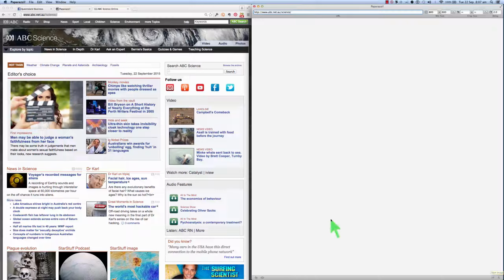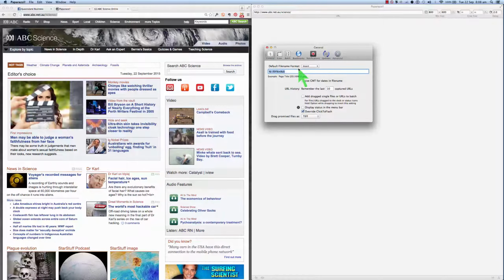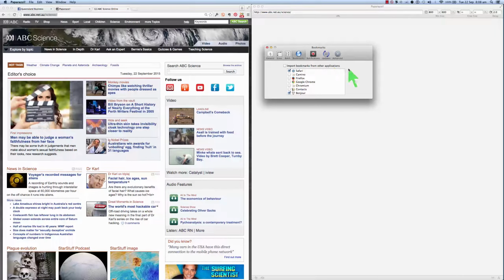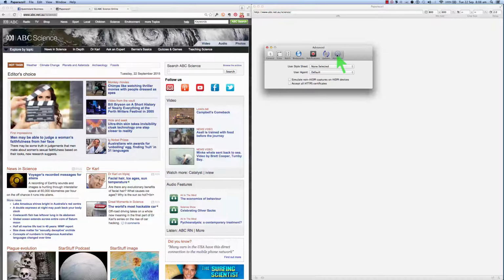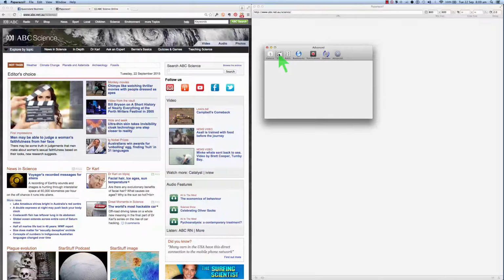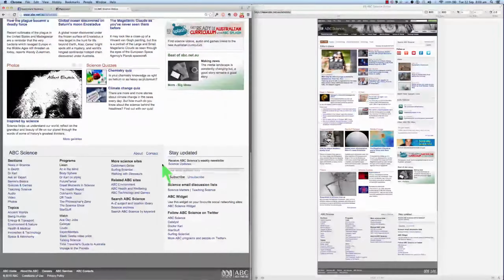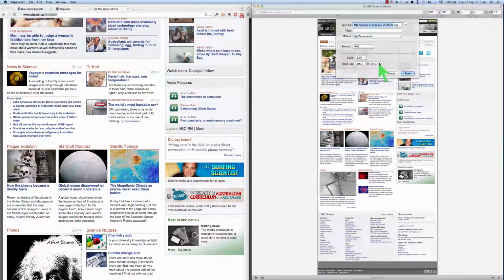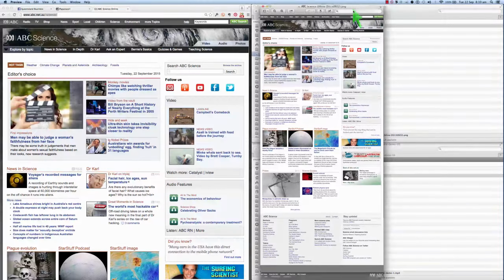paparazzai web capture demo 1 02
Paparazzi is a (MAC only) web page capture utility which has a built-in browser.  This means you can capture sites requiring a login.  Capture is to various image formats.  This utility does not download a copy of the site.